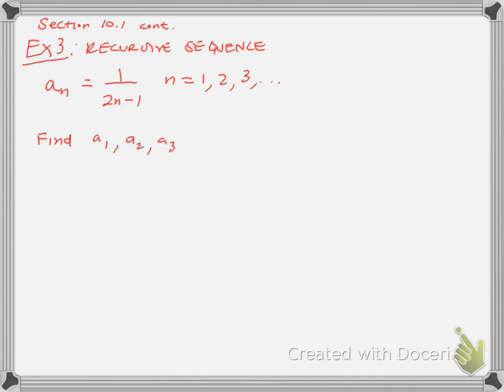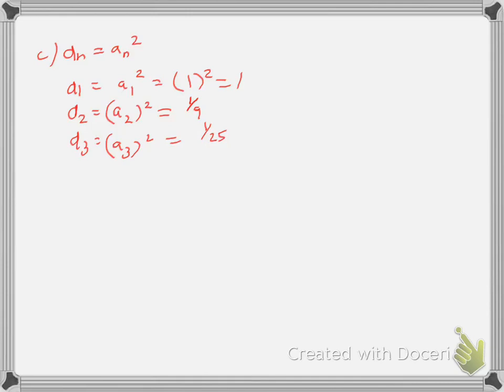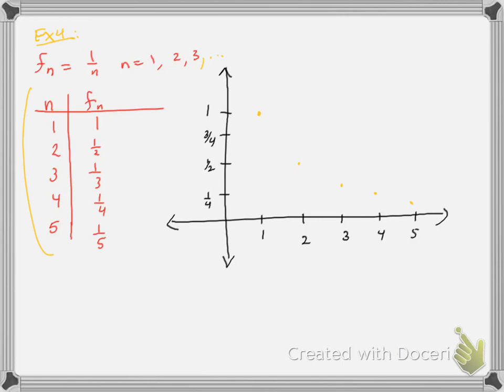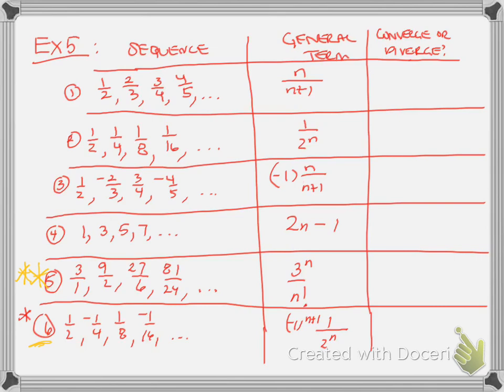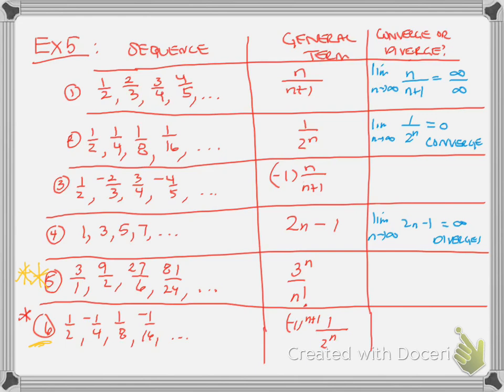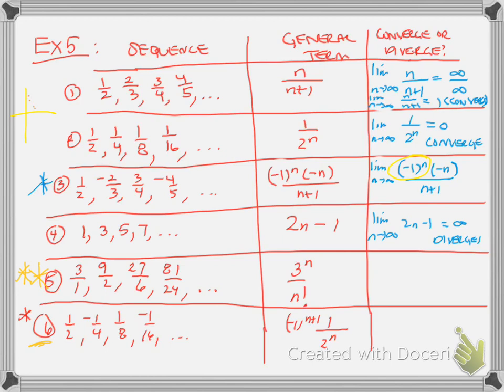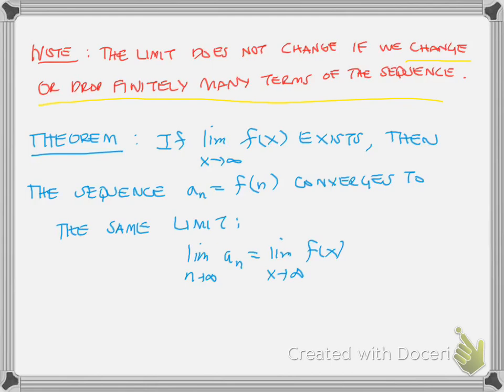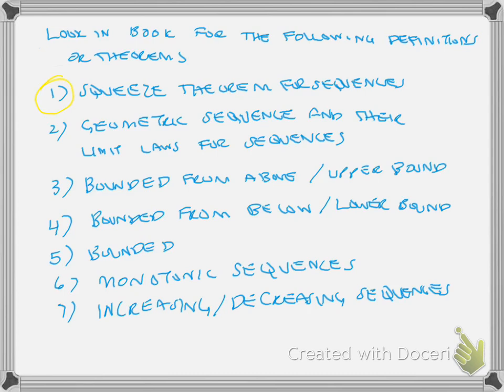Mat 232 section 10.1 sequences